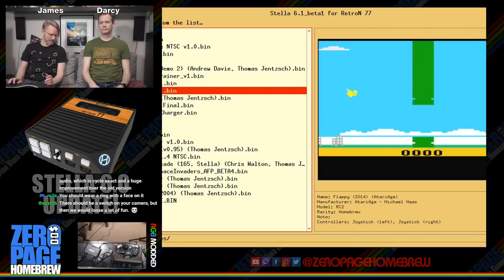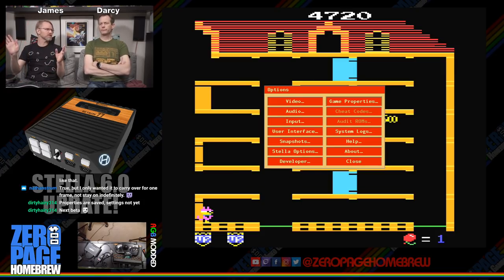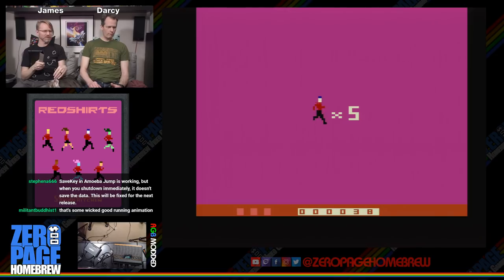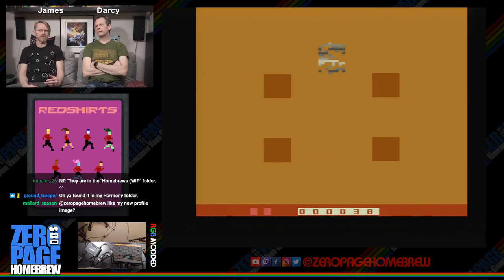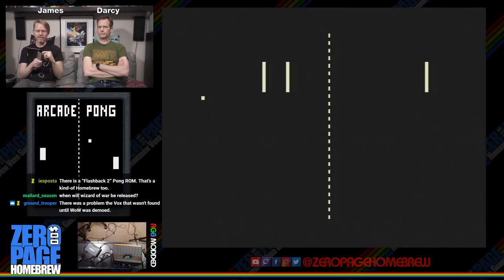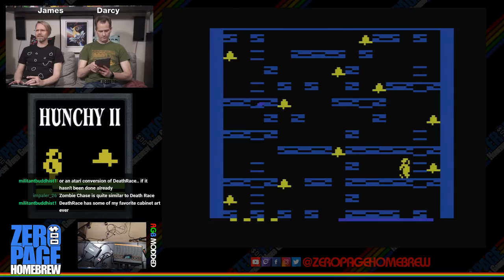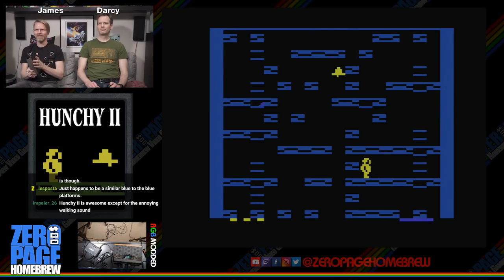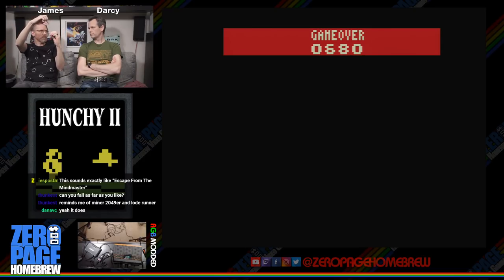Retron 77 (Stella 6 Update), Redshirts, Arcade Pong, Hunchy II: Atari 2600 Homebrew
Games:
- Retron 77 (Stella 6 Update)
- Redshirts (2010 WIP) by Jarod Kitchen aka jrok
- Arcade Pong (2019 WIP) by David Galloway aka djmips
- Hunchy II (2005) by Chris Walton aka cd-w

60FPS on an RGB Modded Atari 2600 through Framemeister!